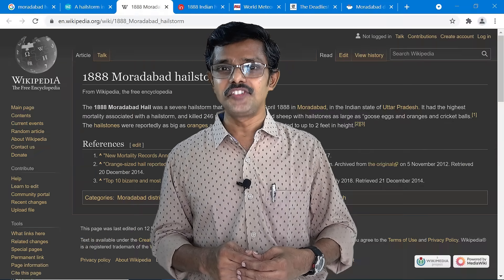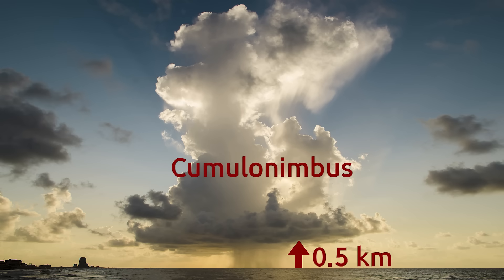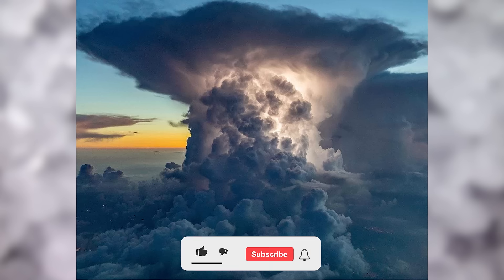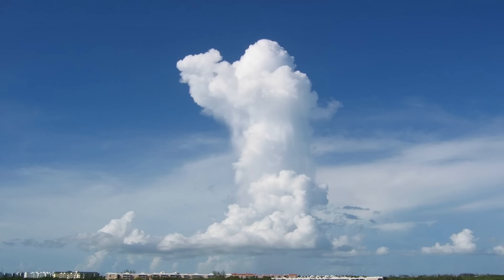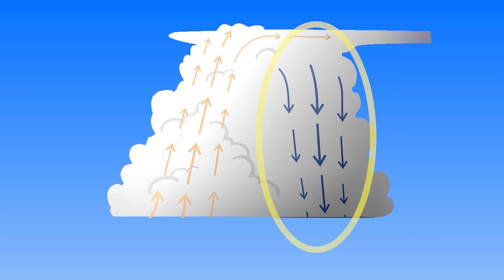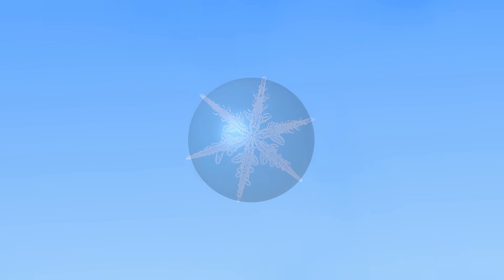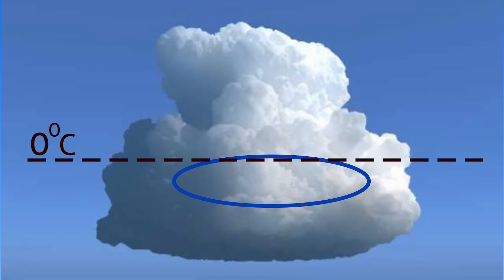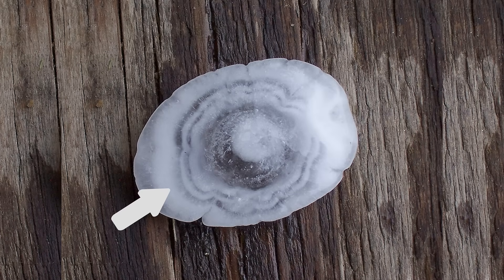Hailstone | How is hail formed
The cause of hailstorm and formation of hailstones are wonder to many. This episode provides simple explanation for the reason behind hail with animations. The creation of hail with alternating layers of clear and cloudy ice and basics of formation of cumulonimbus clouds are also explained. The phenomenon of updraft and downdraft, resulting in the formation of cloud is described in simple language. The different types of Hail stones, the reason for their peculiar shapes, sizes etc., are explained.

0:00 Start
0:40 Cumulonimbus Cloud
1:23 Updraft and Downdraft
3:10 Formation of Hail
4:00 Layers of Hail

Presenter : Shiju G.Thomas
Producer : Mary Roshni
VFX and Editing: Shiju G.Thomas